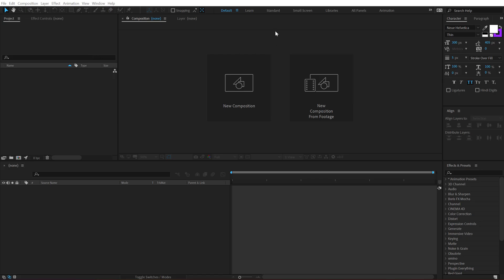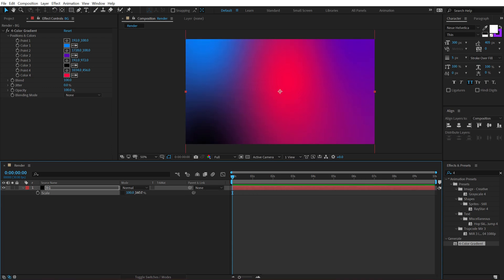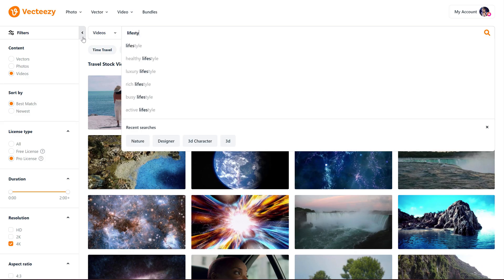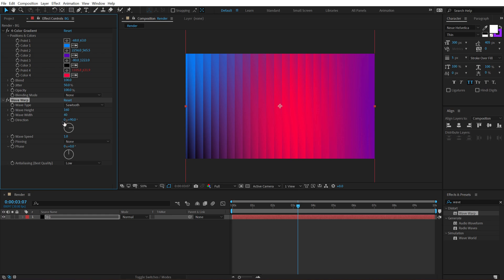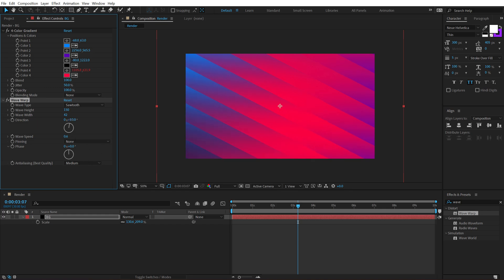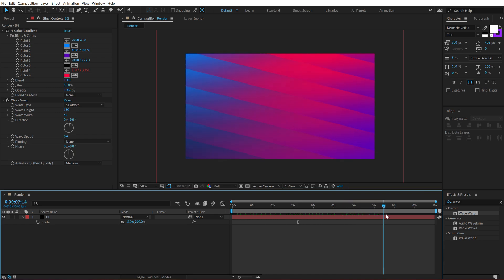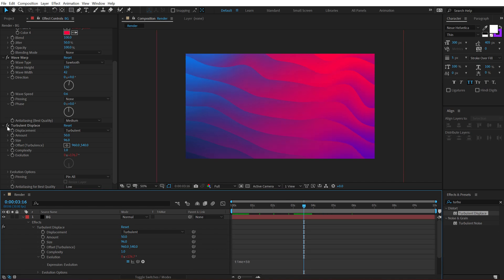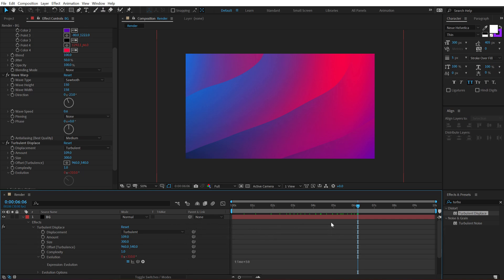Create Liquid Gradients in After Effects - After Effects Tutorials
Hey, everyone in this after effects tutorial we will create liquid gradient waves in after effects. we can use these animated gradient waves as cool background in our motion graphics project. we will also cover background animation in after effects, gradients animation in after effects, liquid gradients in after effects, colorful background animation in after effects, after effects tutorial and more!